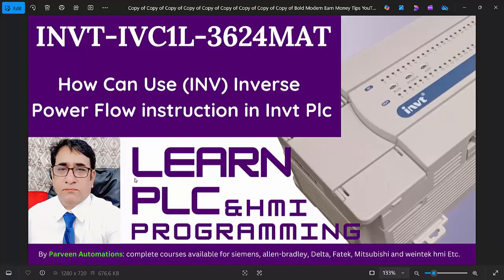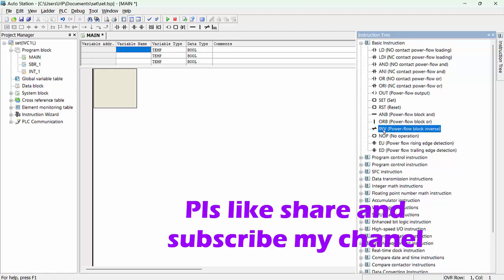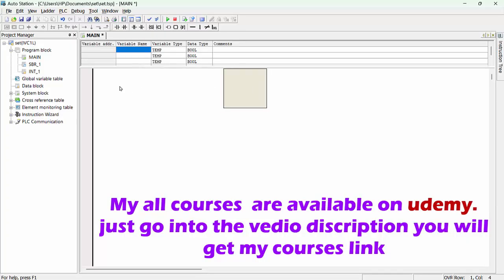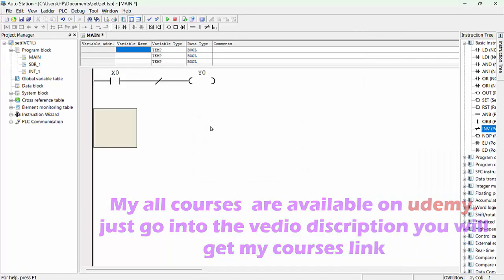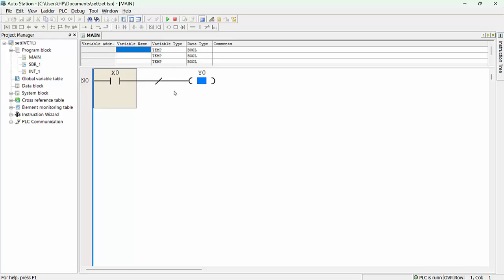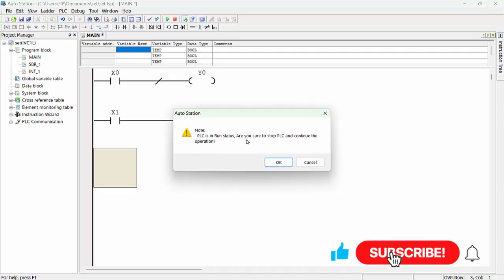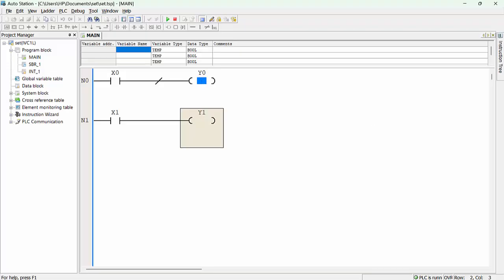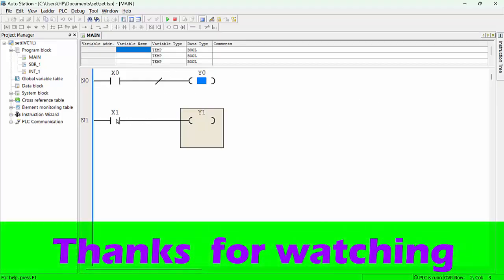INVT PLC Programming: Mastering the Inverse (INV) Instruction for Reverse Logic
Unlock a fundamental concept in PLC programming! In this detailed guide from Parveen Automations, we explore the powerful Inverse (INV) instruction within the INVT PLC ecosystem.

Learn exactly how the INV instruction, also known as a NOT gate or reverse logic, functions in ladder logic. We demonstrate step-by-step how to implement this instruction to invert the state of an input or an internal bit, a critical skill for creating efficient and robust automation sequences.

This tutorial is perfect for automation students, technicians, and engineers looking to deepen their understanding of INVT PLCs and fundamental logic principles. By the end of this video, you will be able to confidently apply the INV instruction to solve real-world control problems.

Like this video and share your questions in the comments below!

This video is for educational and informational purposes only. The logic and examples shown are demonstrated in a controlled, simulated environment. Always adhere to strict safety protocols, lockout/tagout (LOTO) procedures, and use appropriate Personal Protective Equipment (PPE) when working with any live industrial machinery. Parveen Automations assumes no liability for any damage to equipment or personal injury.